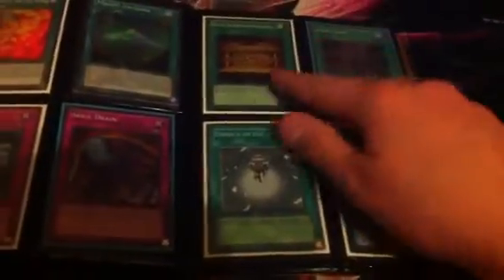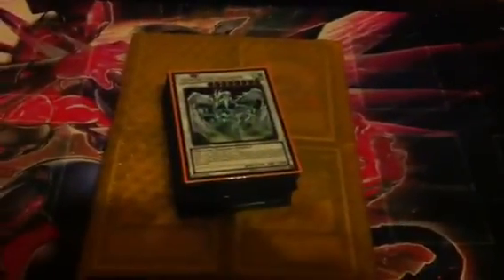Yugioh trade binder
Wants:
I look at binders